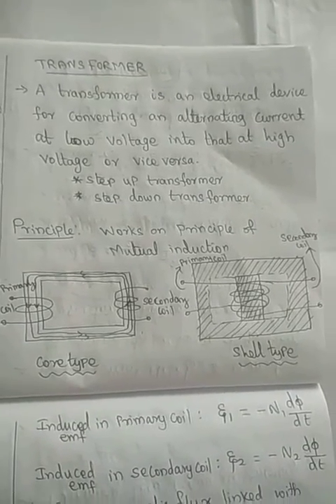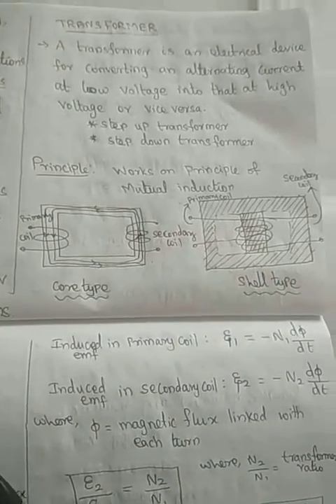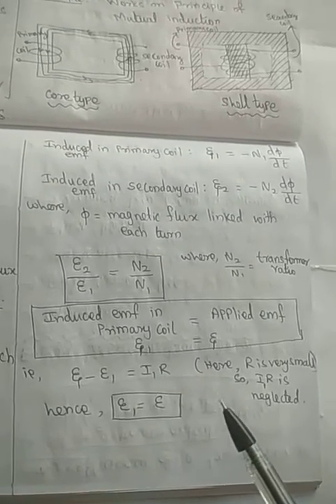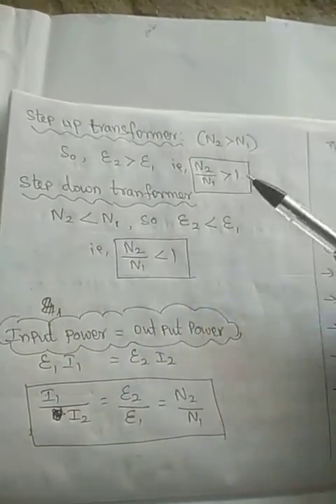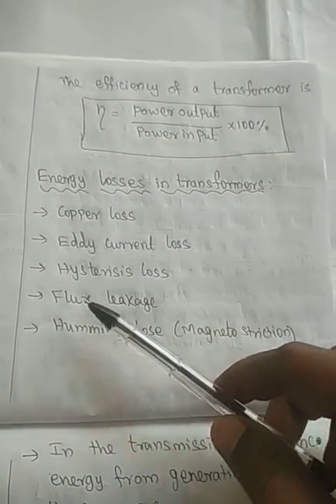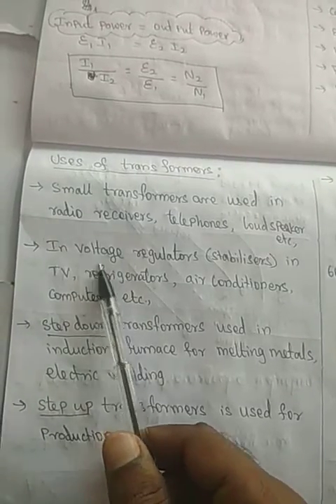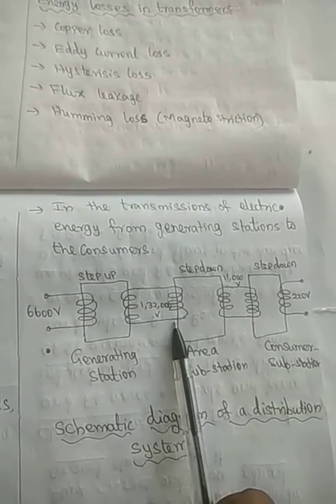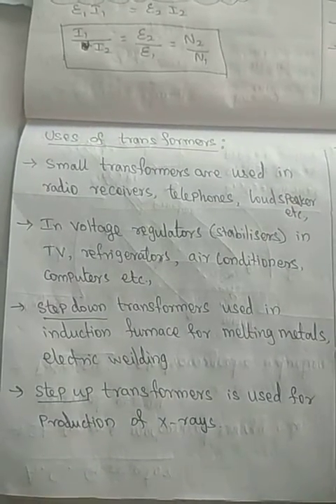Class 12 session 76 Transformer